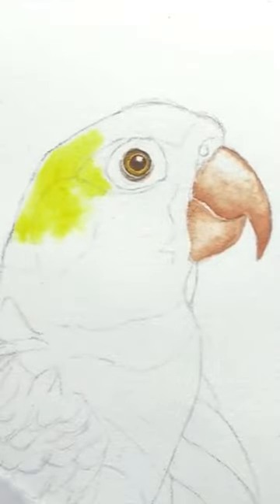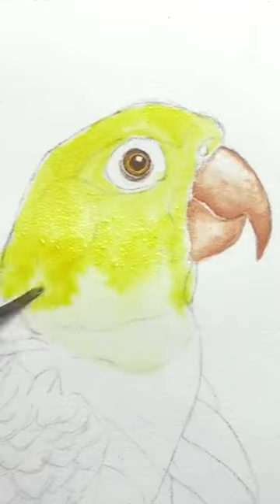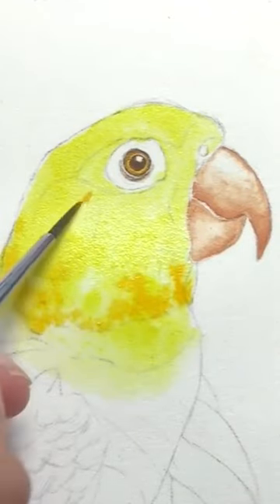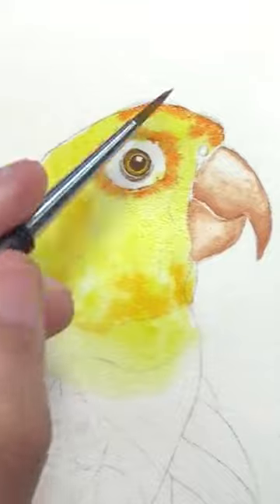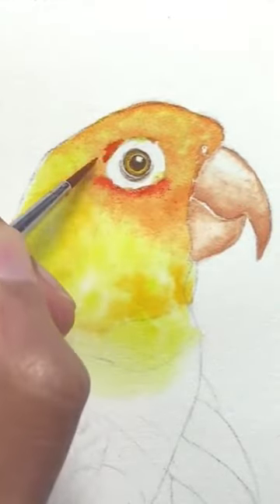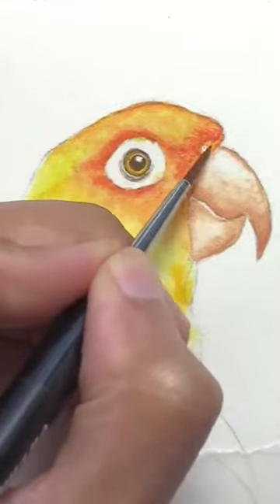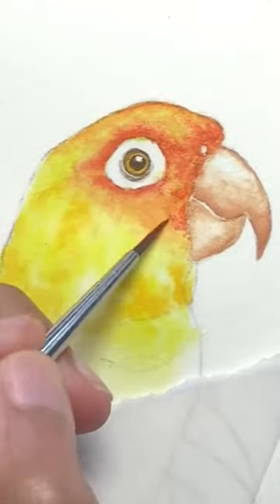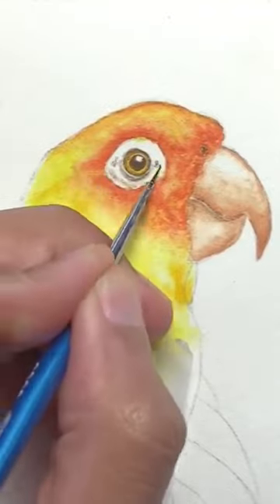Paint a Parrot Head in Watercolor